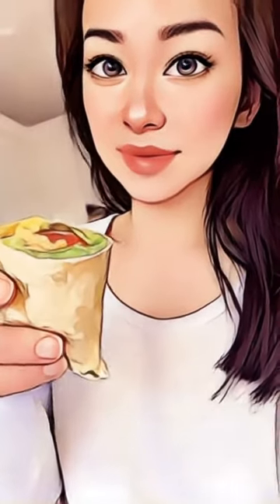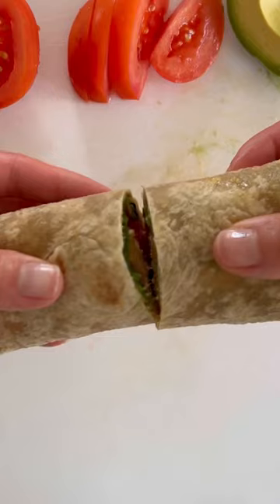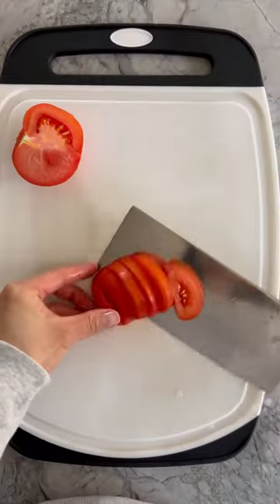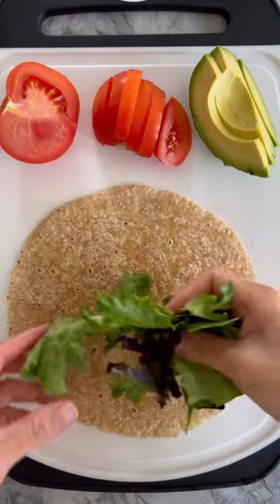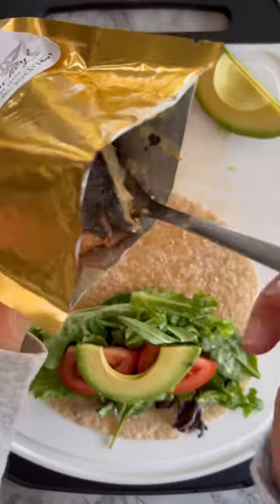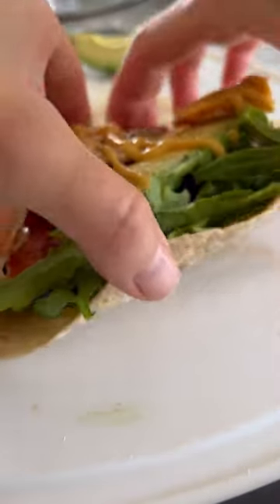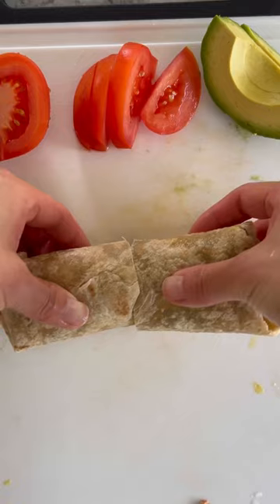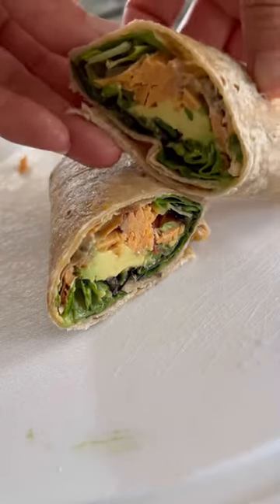🌯 It's a Wrap! Lunch After Kitchen, Fridge and Cabinet Cleanout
I cleaned out my kitchen and made an easy, healthy lunch for Steve and I with my discoveries!